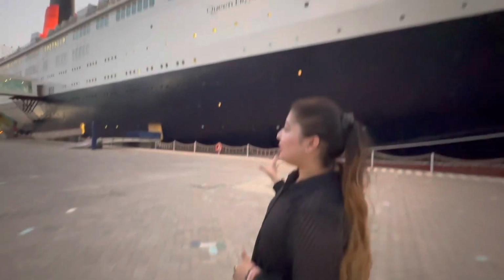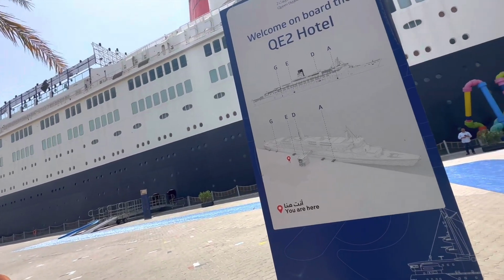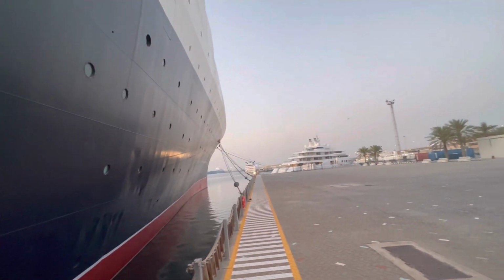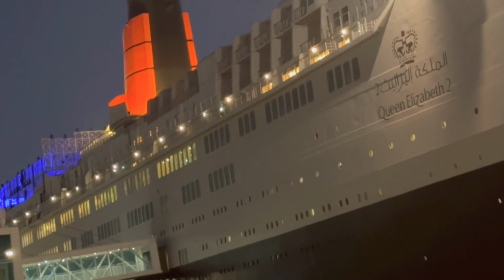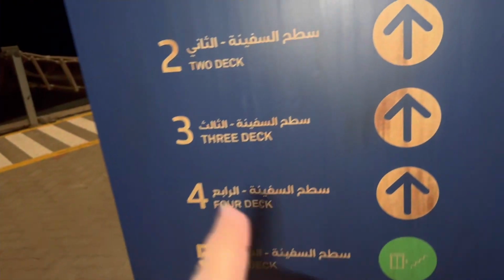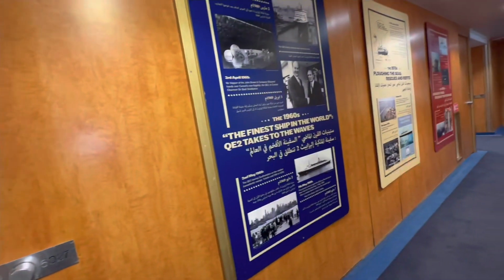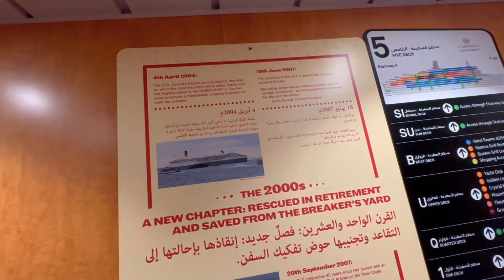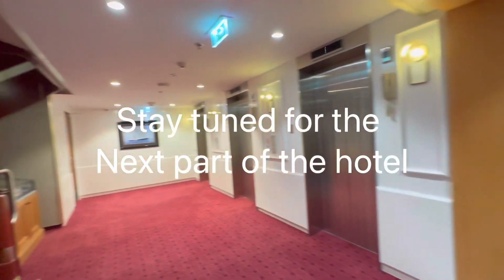Dubai Experience The Royal Treatment: A Stay On The Queen Elizabeth ii's Floating Hotel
Staying in a royal ship of none other than QueenElizabeth has been nothing short of a miracle and a luxury in itself.

The QE2 in Dubai is a ship hotel that is an experience in itself.

Join me in this adventure and look for the Part 2 coming tomorrow.

Love
Jen